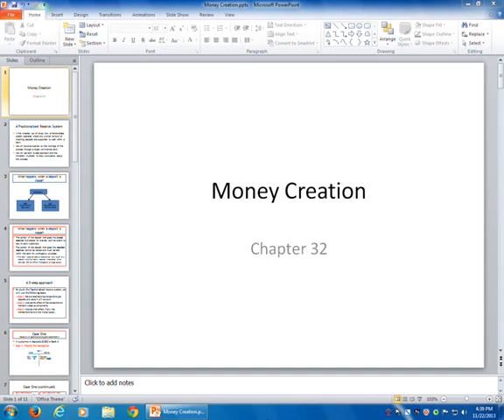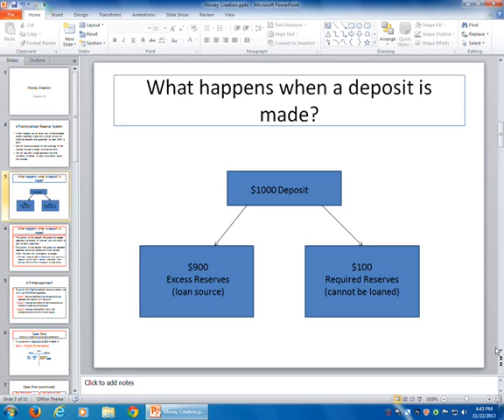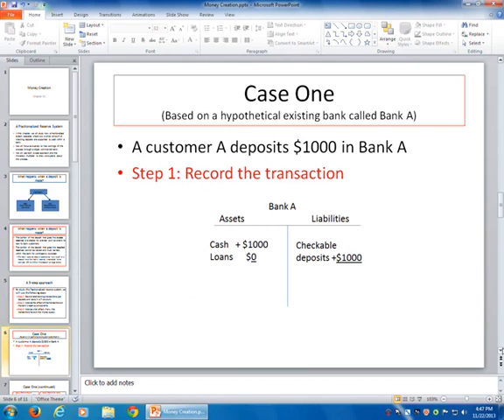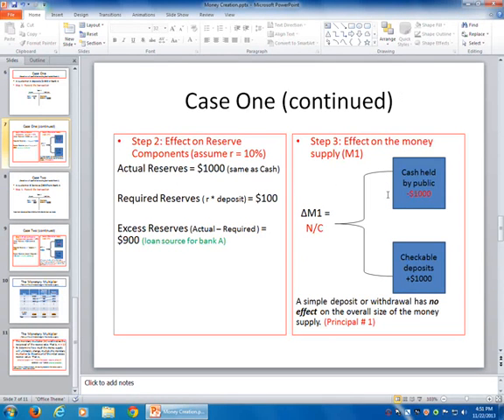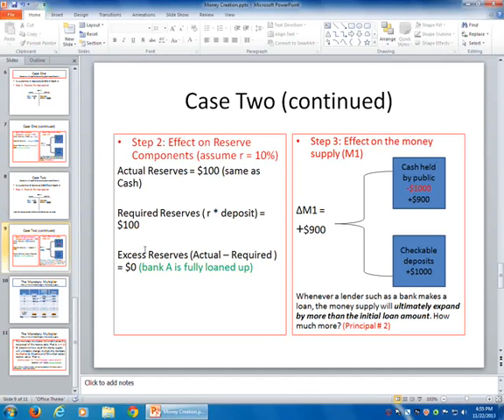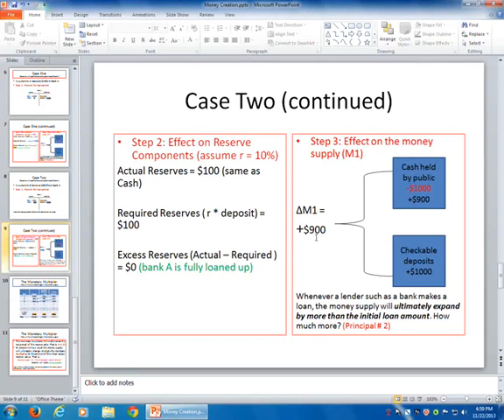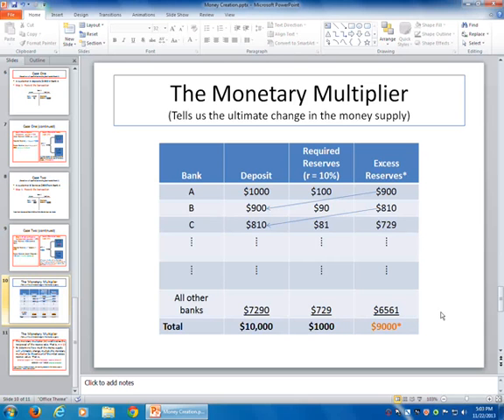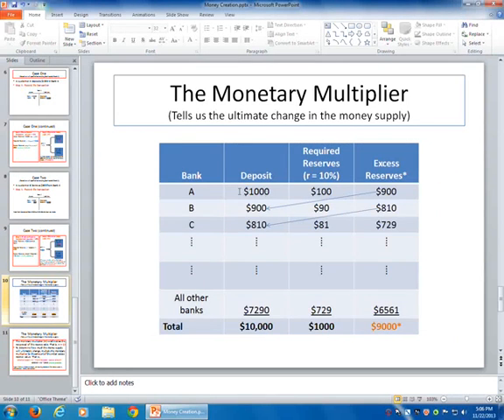09 MacroMonCreate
For 2301 students only: This Powerpoint-narrated video highlights how money is created or destroyed by studying certain retail banking transactions.  The monetary multiplier is also introduced. This video is applicable only for those students whose assigned textbook contains a Chapter 32.